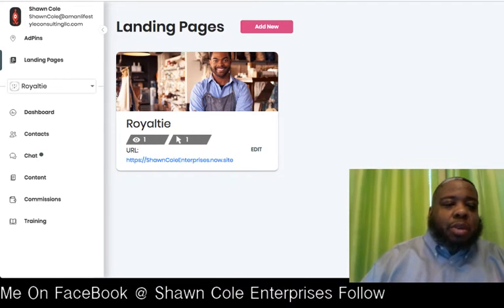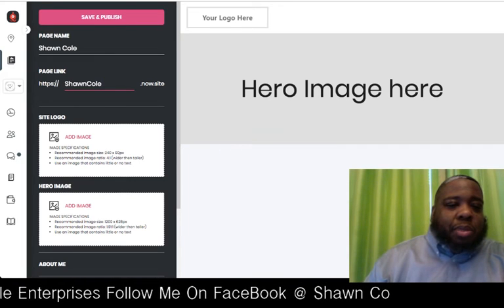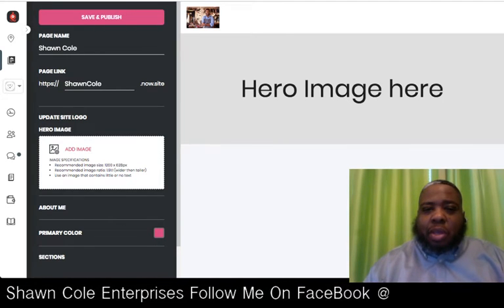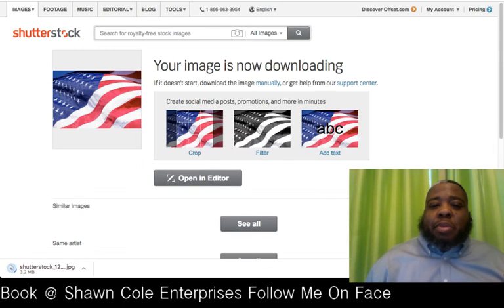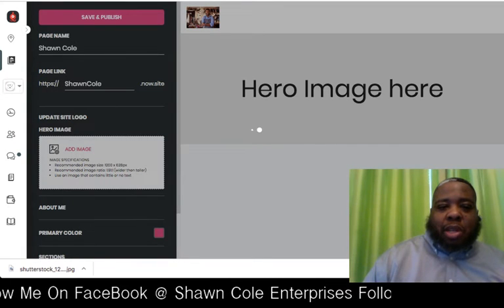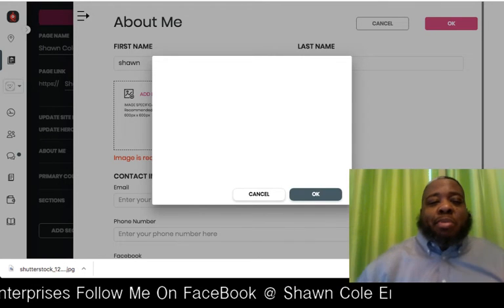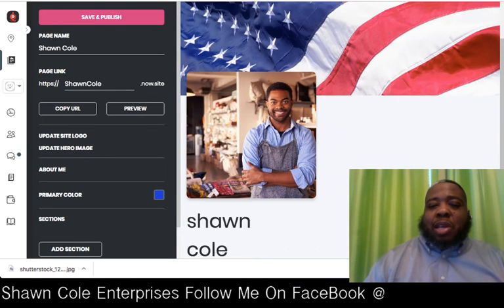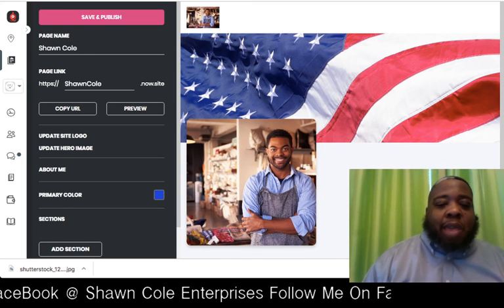My Overview Of Royaltie VF Gem Landing Page Builder 2019 | Royaltie Notification Network Gives!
This is my overview of the Royaltie Gem new VF Gem Landing Page Builder that all Royaltie customers get for free! It is very easy to use and can give you a very professional look online that you might have been struggling to obtain

If you would like to join Royaltie or you just want the new VF Gem for your business, give me a call at

Royaltie Gem 2019, why use the new Royaltie VF Gem? no more gems to carry around all gems now are virtual. You can now plavce your ad anywhere in the world. Even better is that now you can place your ad across multiple platforms and you can do this from on location in your Royaltie back office. Anyone with a internet connection will see our ad, no longer the need for people to have their location, bluetooth and wifi on.

The Royaltie Notification Network had a big update, the first of 2019. Royaltie announced a new Royaltie Gem and a new pricing plan for 2019 and it goes like this.
VF5 plan 5,000 impressions = $47/month
VF10 plan 10,000 impressions = $77/month
VF25 plan 25,000 impressions = $165/month
VF50 plan 50,000 impressions = $297/month

No more gems!

now you can get started with Royaltie for as low as $77 instead of the old $98 minimum start up cost, roughly a 20% savings!

Royaltie Notification Network is thriving while other beacon companies are going out of business or changing their whole business plan. Join Royaltie today and gain access to our industry leading training program for FREE! This contains hours upon hours of knowledge that you need to be successful in marketing you and your business properly! Join Royaltie today!

The Royaltie Gem and the Royaltie Notification Network can help out your proximity marketing business and help keep you afloat and your customers happy. Do not lose your business or your customres because of Google shutting down the Nearby platform. Royaltie is offering the best solution to this problem and can give you and your clients the smoothest transition in this time of change. The other solutions are not going to work, people are not going to download a app on to their phone so they can see ads. Its's not going to work. We have the best solution and I suggest that you make the move now and keep your clients happy.

Royaltie Nearby Network is coming. Join Royaltie now to beat the price increase, our Royaltie gems will continue  to reach cellphones without the need of having prospects to downlload any additional apps on their phone to see our notificaions.
The price increase will not effect current members or new members who sign up before December 1st when these upates take place.

Royaltie Gems ads will now show on Iphones with the new updates. Google is shutting down there Nearby notifications sending shockwaves through the proximity marketing industry. But as always Royaltie is once again leading the way while everyone else is trying to play catch up.
Google announced that on December 6th they will be eliminating Nearby. Royaltie prepared for the posibility of this happening and has always been looking for other options. Well the time is here now and Royaltie has a plan in place.

Prospects will not need to download a app to see our notifications. Our notifications will appear on cellphones through already existing apps on cellhones and the Gems will trigger the notification being seen.
Apps and websites like Yahoo, Aol, Forbes, Usa Today, Facebook And CNN for example!
Also Royaltie now will be reaching into China which is Huge!
These changes will be takinf effect Devember 1st and there also will be a price increase but not for existing members. So get grandfathered in to today at todays current prices!

This is very powerful and groundbreaking. I'm supper excited about what is to cme from Royaltie.
So now is the time to join Royaltie and position yourself for the windfall of clients that is to come.